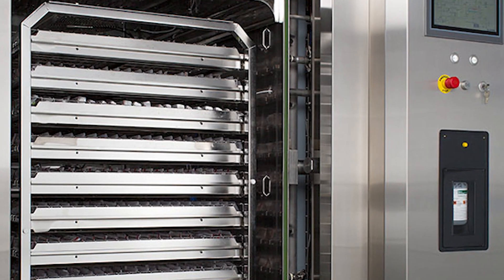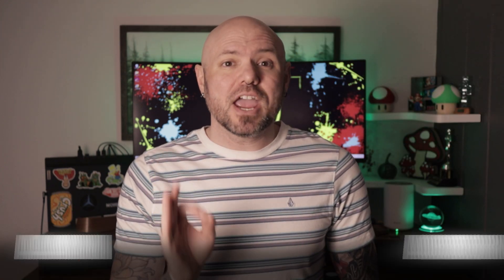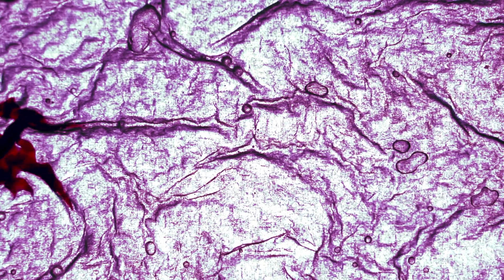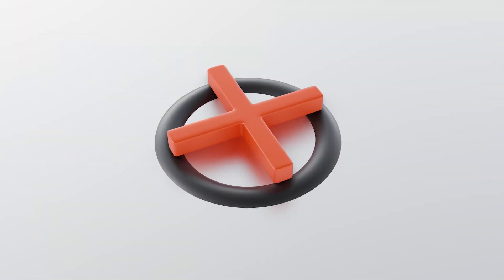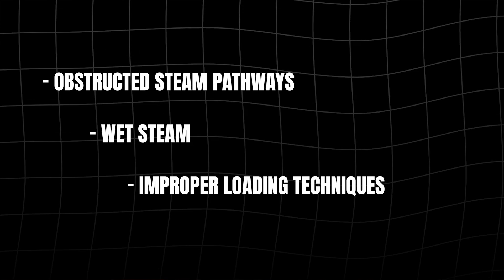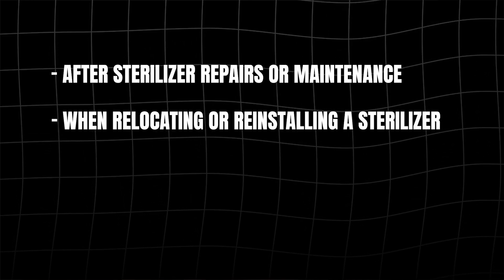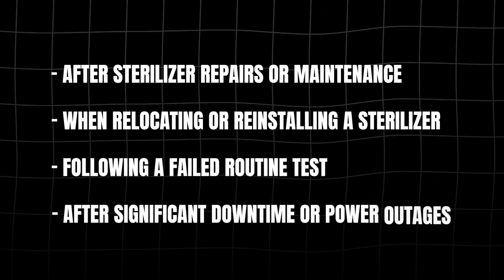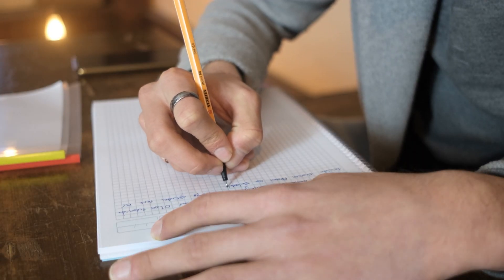Why Your Sterilizer Test Failed And What To Do Next?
🔬 Steam Sterilizer Testing: Leak Tests, Air Removal & Biologicals Explained! 🔬

Is your steam sterilizer really working as it should? 😨 In this video, we break down the essential tests every sterile processing professional needs to know—leak tests, air removal tests, and biological testing—to ensure patient safety and compliance. ✅

You'll learn:
✔ What each test does and why it’s critical 🧐
✔ How to perform them correctly to prevent failures 🚀
✔ Troubleshooting tips for common sterilizer issues 🔥

Whether you're new to sterile processing or a seasoned SPD technician, this video will help you stay compliant and confident in your sterilization process! 💪